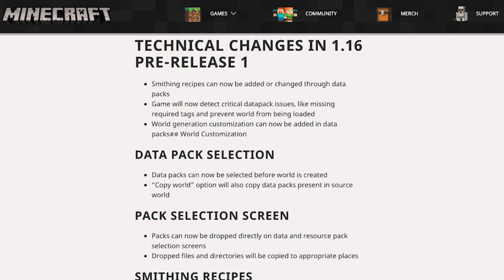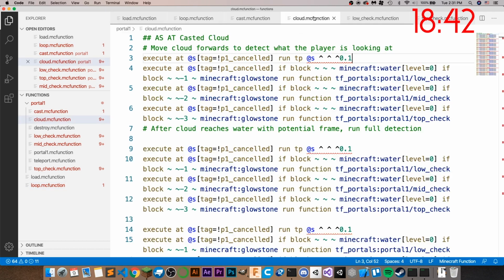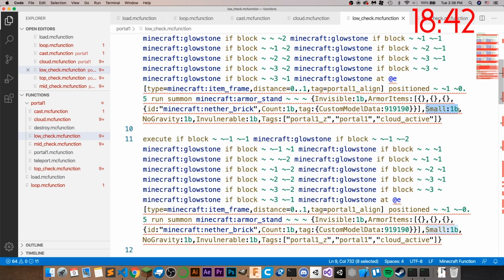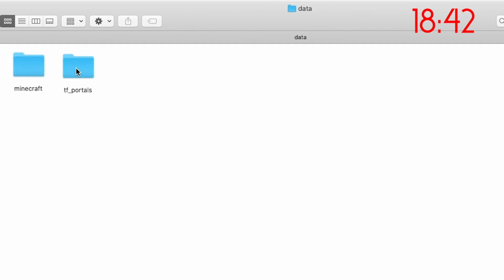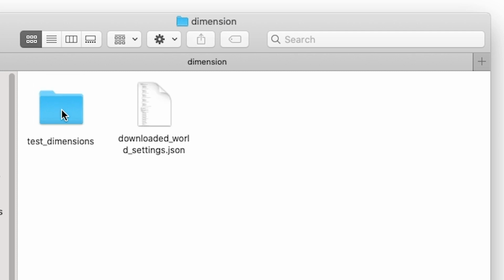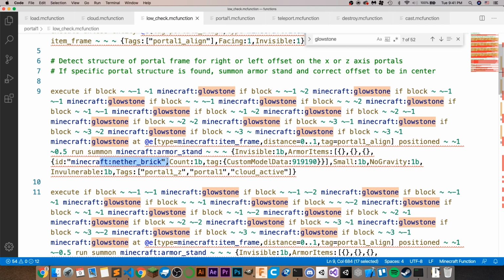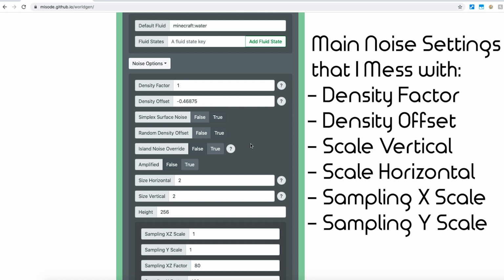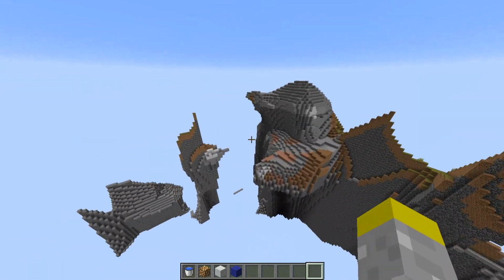How to Make CUSTOM PORTALS and DIMENSIONS in 1.16 || NO MODS!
We can now add CUSTOM DIMENSIONS and CUSTOM PORTALS through data packs in 1.16! This amazing addition to the already amazing update will allow data packs to add a wholeeee lot more than they used to. Today i'll show you how to create or use this data pack in order to add your own portals into Minecraft which use your own portal frames, portal blocks, dimensions, and particles and sounds.

TABLE OF CONTENTS:
0:33 - Overview
2:18 - In Depth Explanation/Tutorial
18:42 - Customize and Personalize Your Own Portal
24:48 - Make a Custom Dimension

Data Pack Download: (Dimension no longer works in 1.16.2, but this should still work for 1.16.2 dimensions)